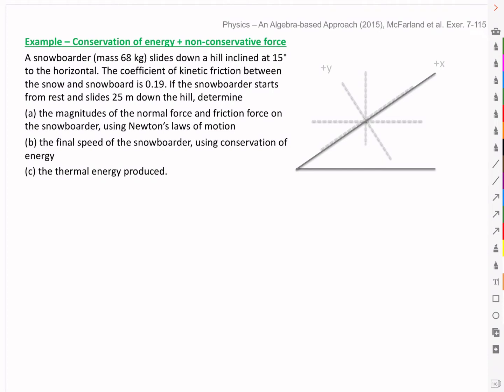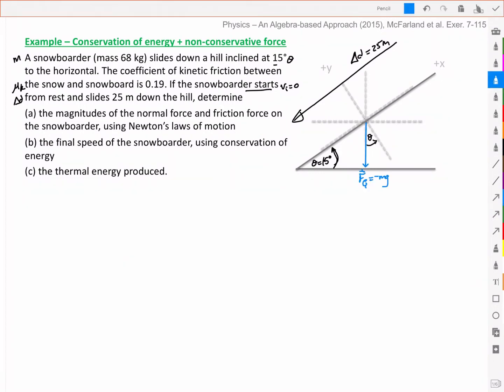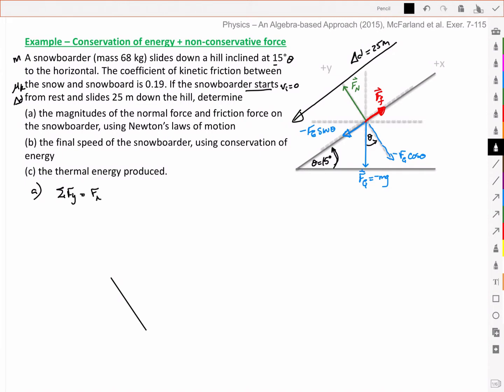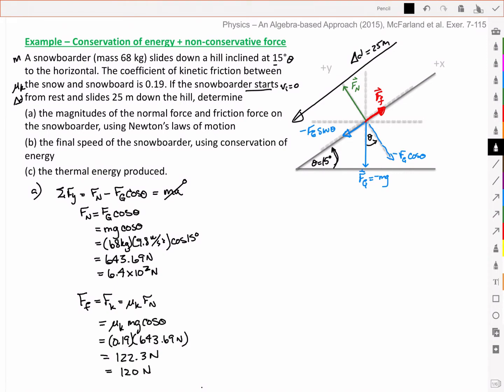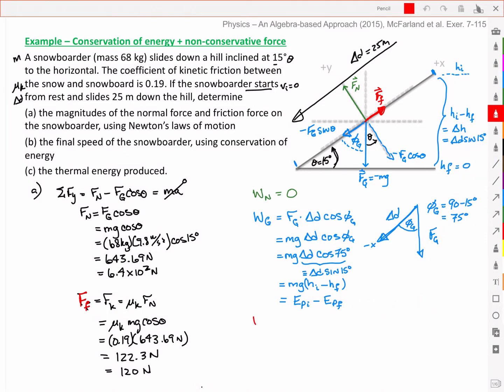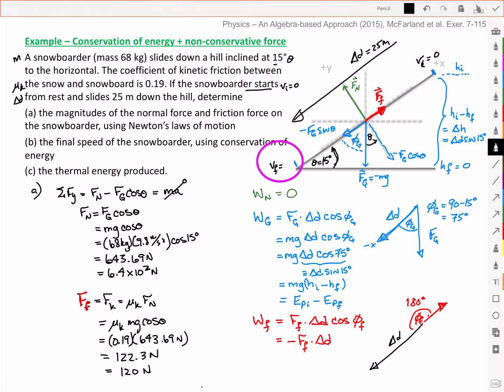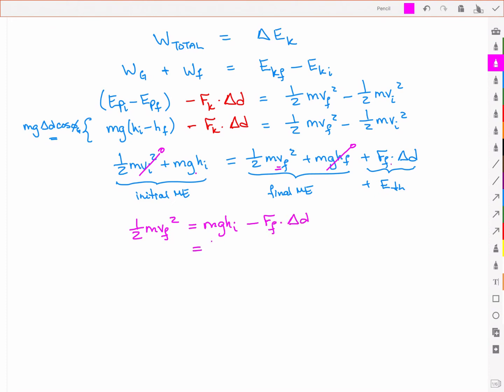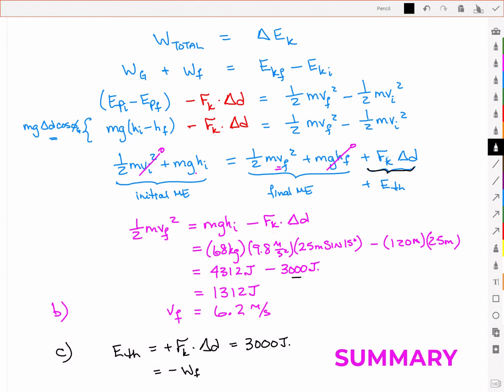Work Example - Work Done by Friction (snowboarder)